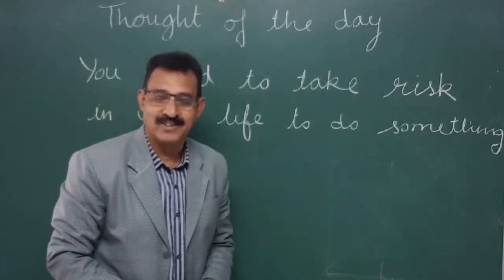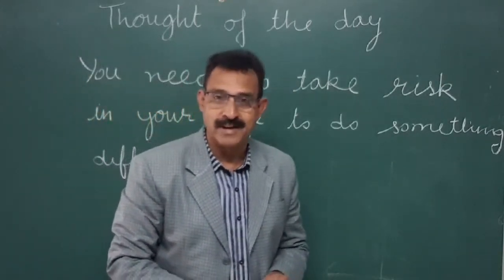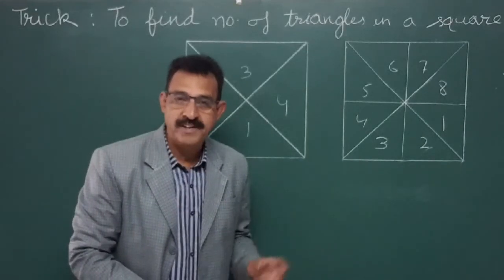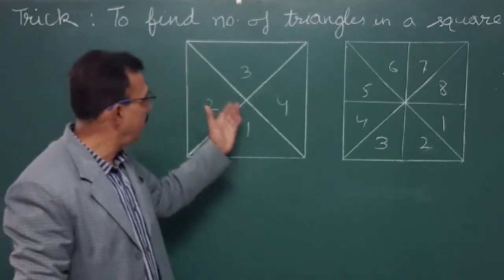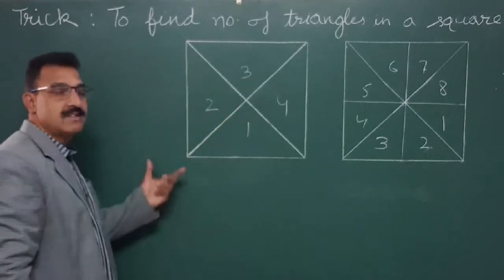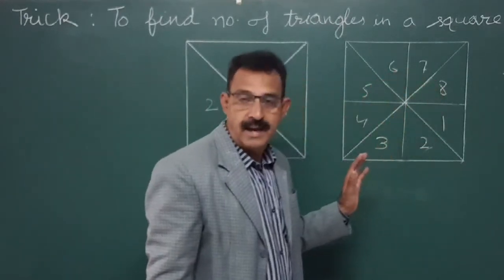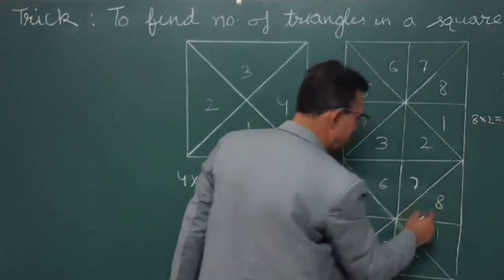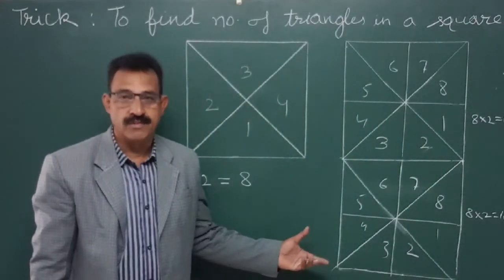Trick of the day( To find the number of triangles in a square)